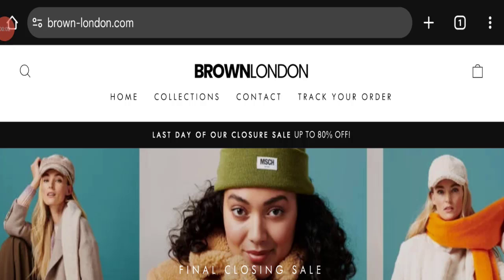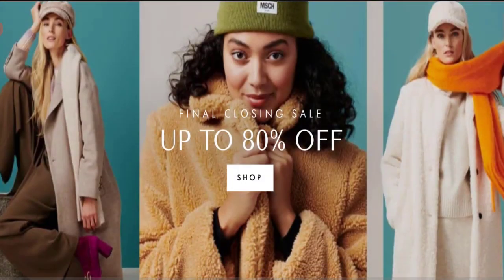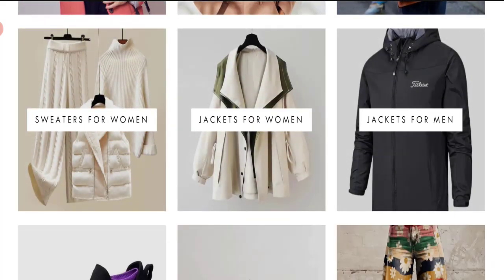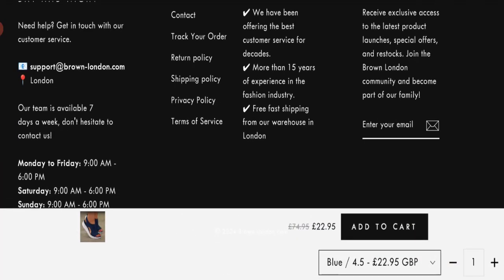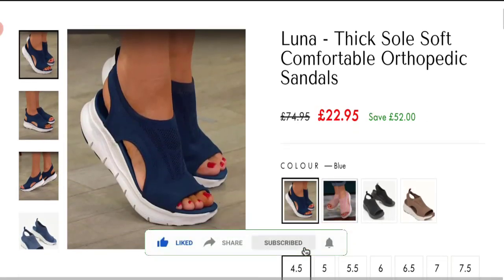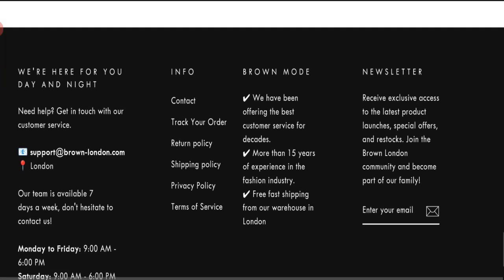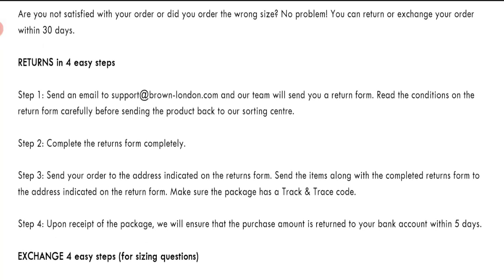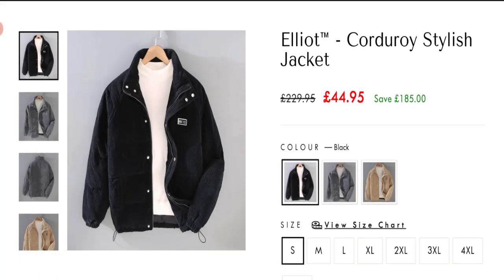Brown London Reviews (Oct 2024) Find The Truth of This Website?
Do you want to know about Brown London Reviews? Watch this video till end because in this video you will get to know about the legitimacy of the site.

1. How to Refund on PayPal? Step-By-Step Guide on the Refund Policy

2. How to get a refund for a fraudulent credit card transaction

3. How to check whether a product is genuine or not?